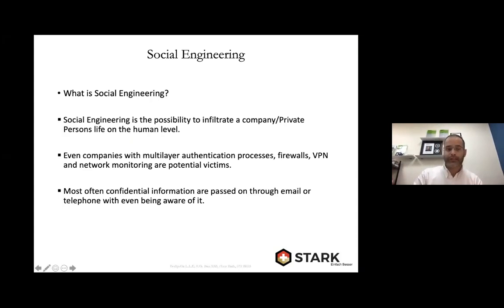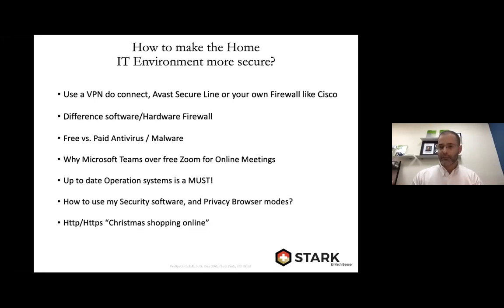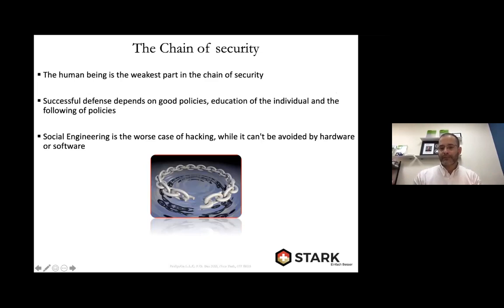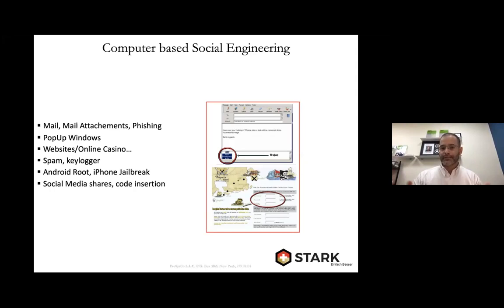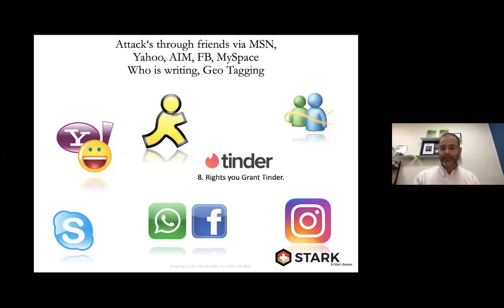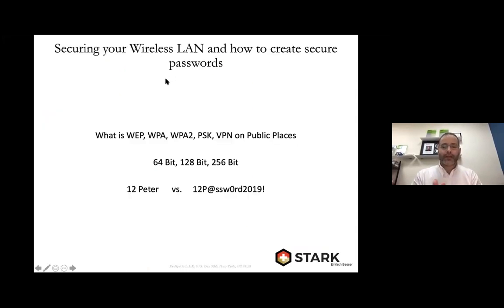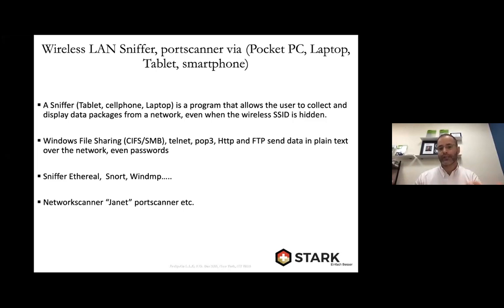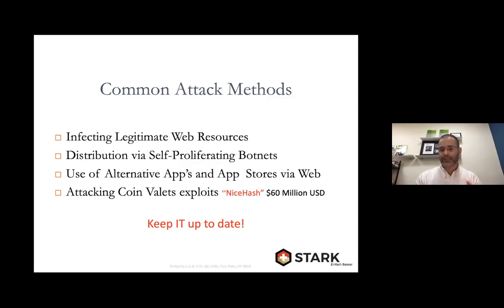Internations.org Cyber-Security event Dec 14th 2020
During this unprecedented times of global quarantine, working from home or remotely has become more important than ever with the transition to a remote workplace.

This might sound simple, but the security behind it often has not been the focus to keep individual and corporate data safe. Most of the confidential information is passed on through email, phone or conversation without people being aware of it.

Learn in this Masterclass how you can protect yourself and your company a simple fact of knowing how to secure your mobile phone, email account, personal or company computer, confidential personal or corporate data and make your online shopping safe!